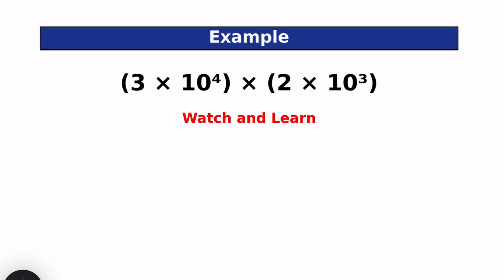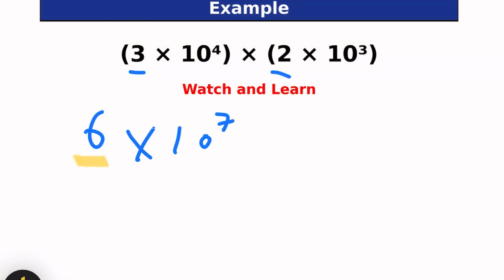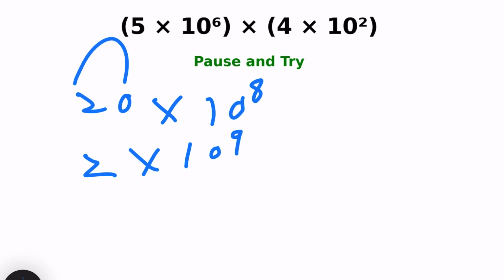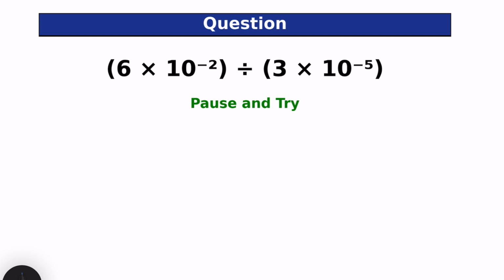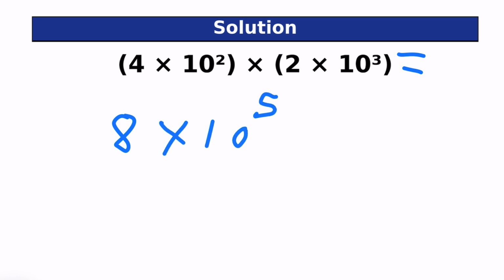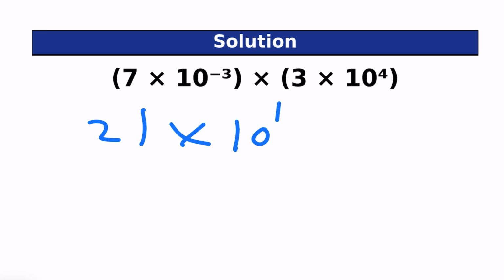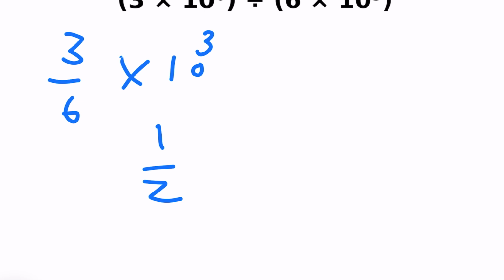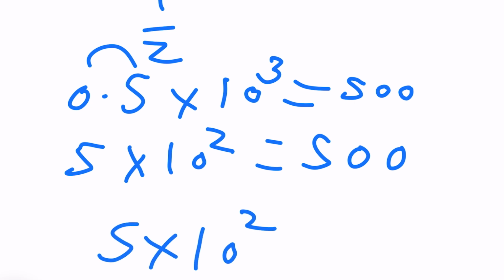Multiplying and Dividing Standard Form | GCSE Maths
Struggling with multiplying and dividing in standard form? In this video, I’ll show you exactly how to tackle these questions step-by-step — so you can master standard form fast and feel confident for your GCSE Maths exam!

We’ll cover:
✅ How to multiply numbers in standard form
✅ How to divide numbers in standard form
✅ Common mistakes to avoid
✅ Exam-style examples with full working out

🎯 Perfect for students aiming for Grade 5 (Foundation & Higher)
📘 Works for AQA, Edexcel, and OCR exam boards

🔔 Stay till the end so you can ace every standard form question!